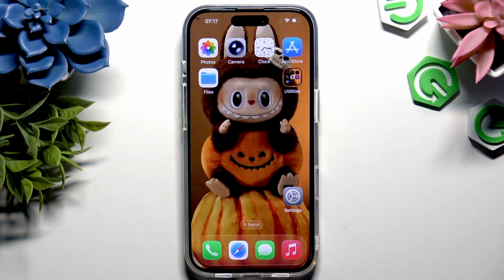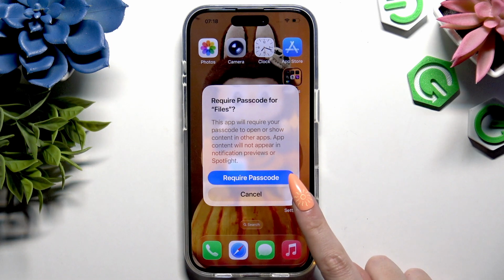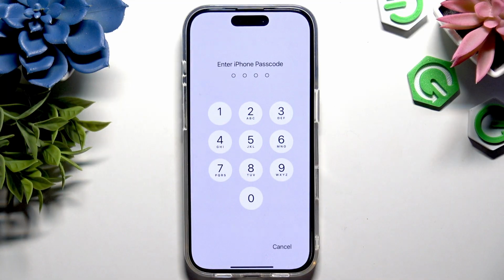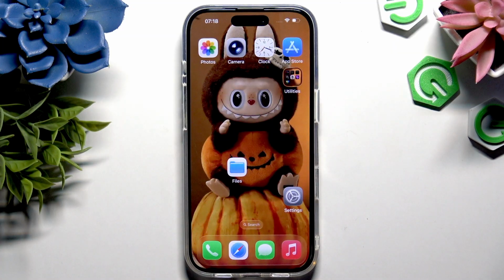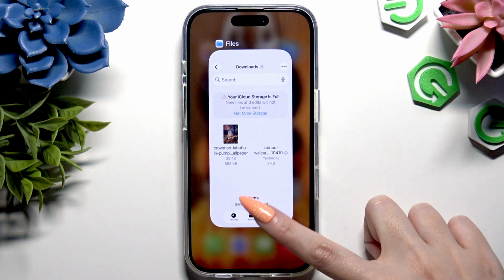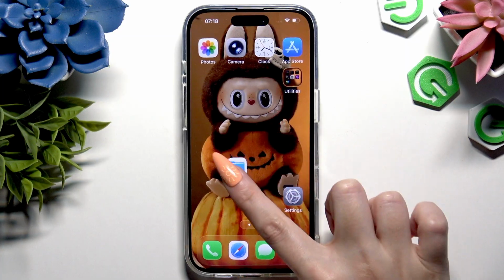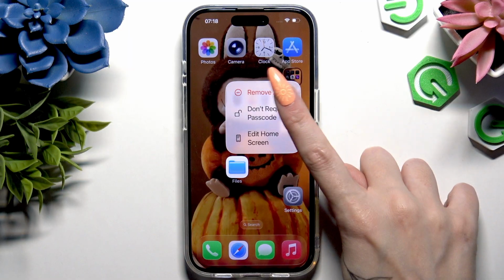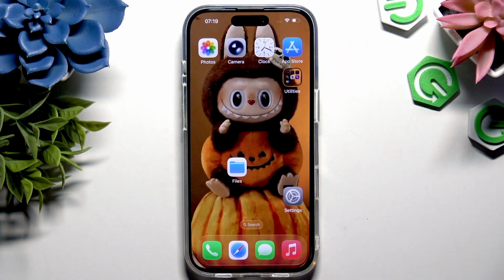iPhone 17 Pro – How to Lock Apps with Passcode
If you want to keep your apps private and secure on your iPhone 17 Pro, this video will show you exactly how to lock individual apps using your passcode. Many users ask if it’s possible to lock apps on iPhone 17 Pro without third-party apps or secret codes, and the answer is yes! In this step-by-step tutorial, you’ll learn how to enable app lock, require a passcode for specific apps, and also how to remove the lock if you change your mind. Make sure your passcode is set up before starting. This method works directly on your iPhone 17 Pro and helps protect your sensitive information, messages, and data from unauthorized access.

How to lock apps on iPhone 17 Pro with a passcode?
How to remove app lock on iPhone 17 Pro?
Can I lock individual apps on iPhone 17 Pro without third-party apps?

0:00 Introduction and requirements
0:22 Can you lock apps on iPhone 17 Pro?
0:37 Pick an app and enable passcode
1:02 Set up app lock with passcode
1:17 Confirm and test app lock
1:24 How to disable app lock
1:44 Outro and tips